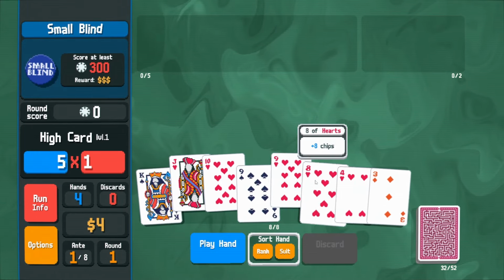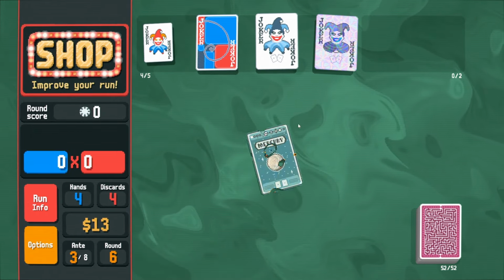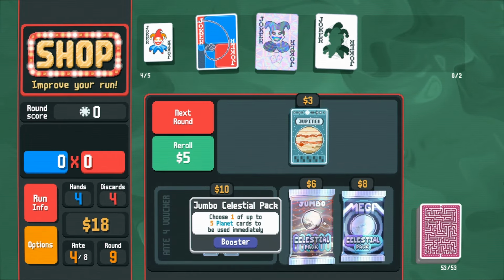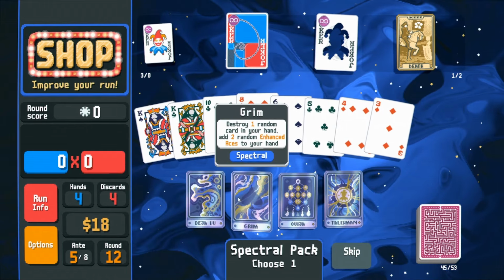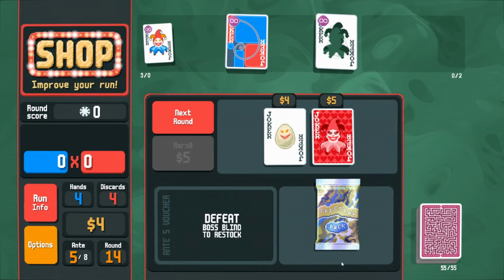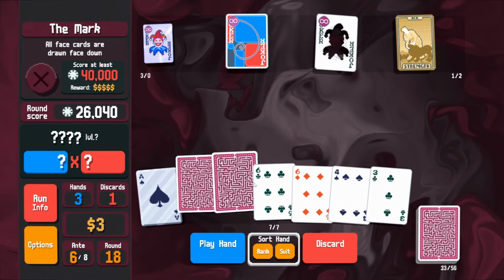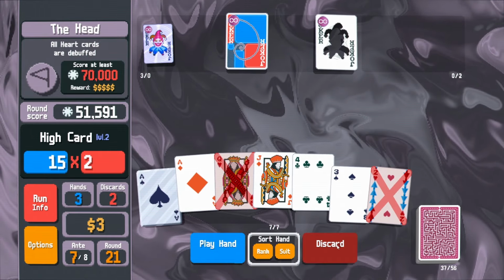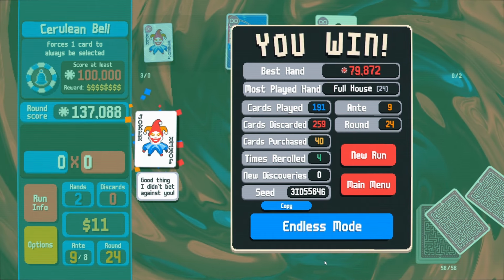Balatro - WINNING a challenge run with 2 JOKERS?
1:08 Key Joker #1
3:41 Key Joker #2
15:50 Discovery of an unfortunate circumstance
31:21 Final boss blind

Here is my commentary on the typecast challenge run I managed to clear with what ended up being effectively 2 jokers. I almost gave up on the run but decided to play it out to see what I could do with it. Enough, as it turns out.

You can also catch me streaming on twitch (including Balatro sometimes)